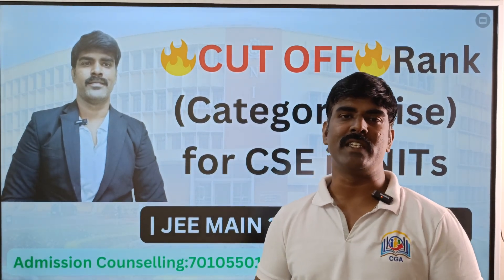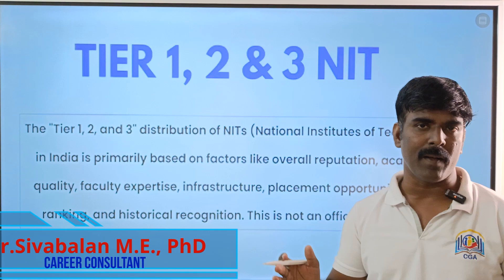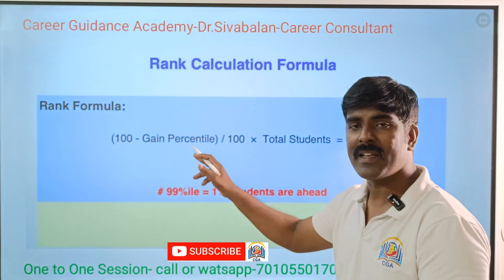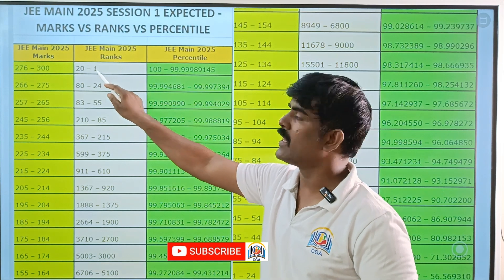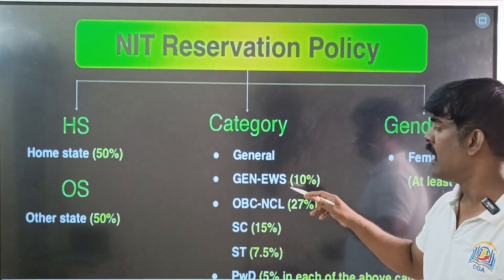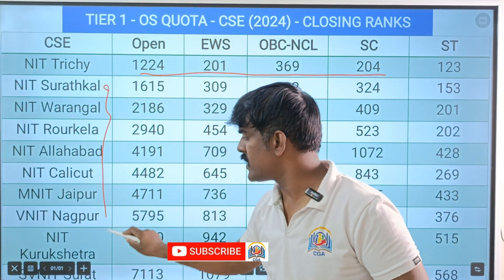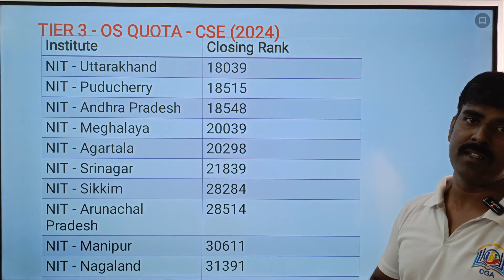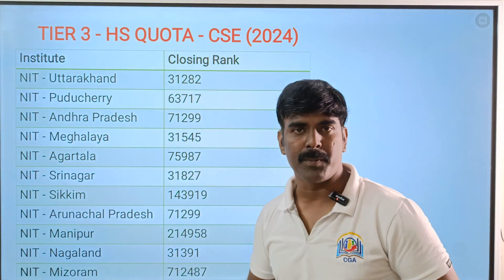🔥 NIT CSE 2025 Cutoff Rankings: Category-Wise Closing Ranks & Admission Key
Looking for NIT CSE 2025 Cutoff Rankings? Get detailed information on category-wise closing ranks for Computer Science Engineering at NITs across India. Explore General, OBC, SC, ST, and EWS cutoff ranks for both Home State and Other State quotas. This article covers the latest JoSAA counseling cutoff ranks, helping you understand the admission trends and seat allotment process for the upcoming academic year.

✅ Category-Wise Closing Ranks
✅ Home State & Other State Quota Cutoffs
✅ JoSAA Counselling 2025 Updates
✅ Opening & Closing Ranks for Top NITs

Stay updated with the latest NIT CSE cutoff trends to plan your admission journey effectively!